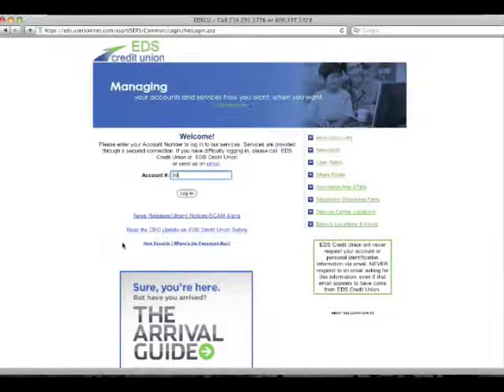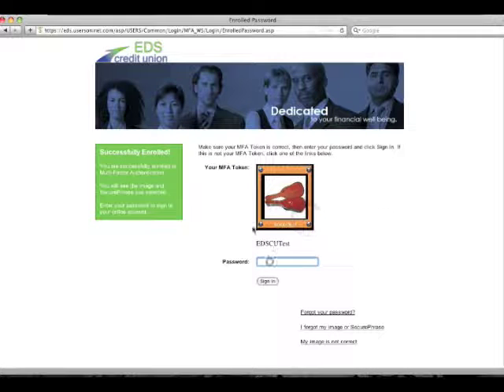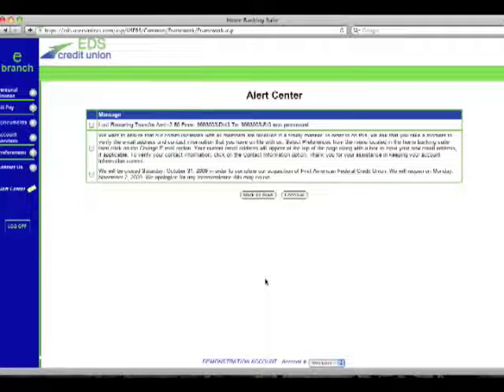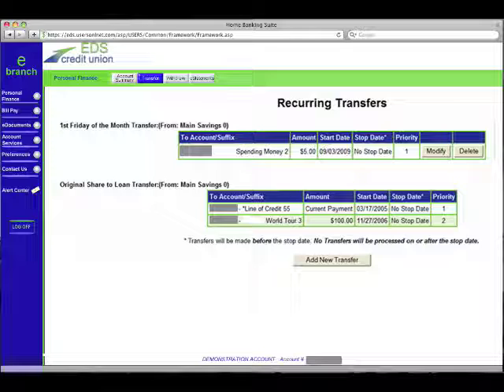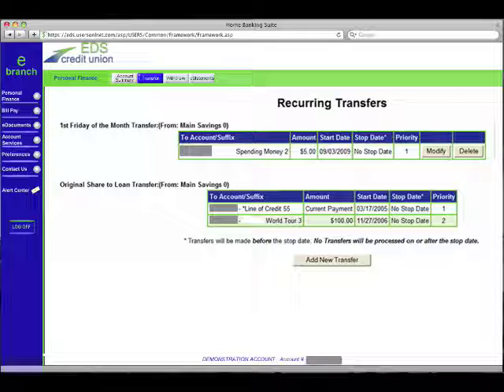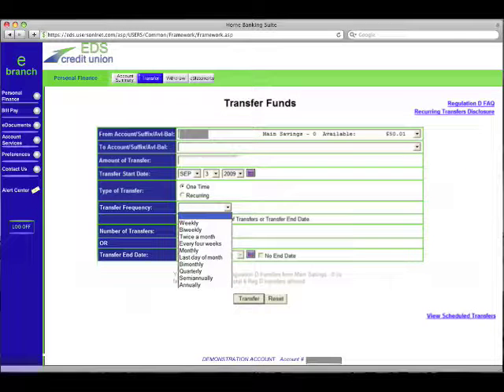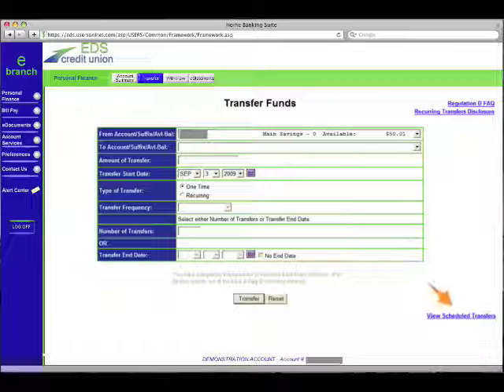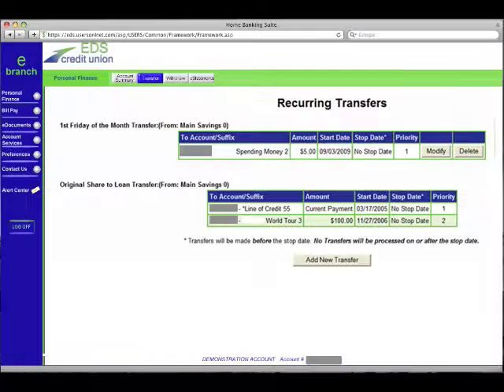Rescheduling Recurring Transfers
Transferring Funds in EDSCU Online Banking